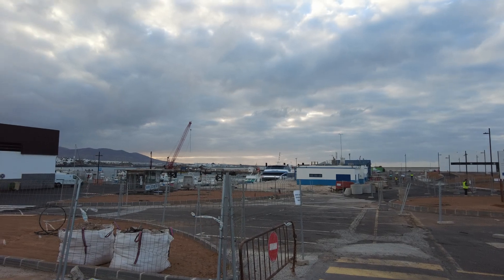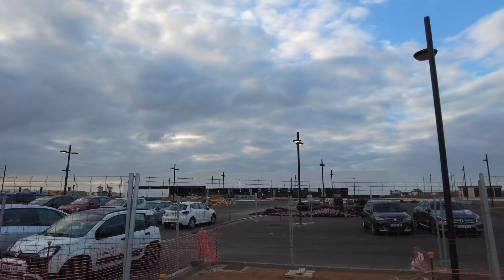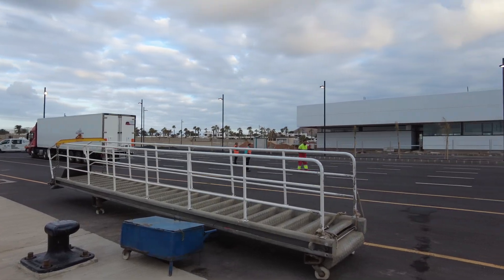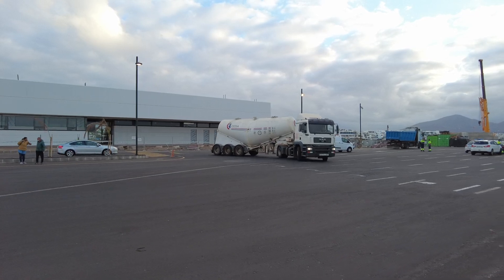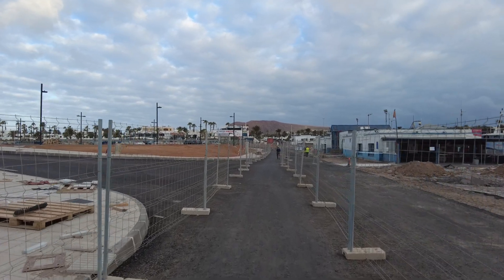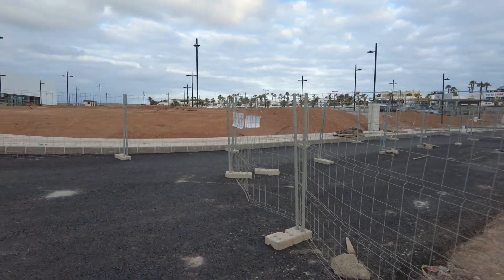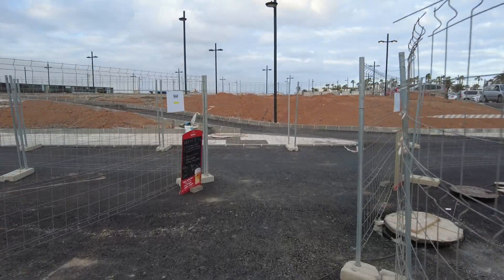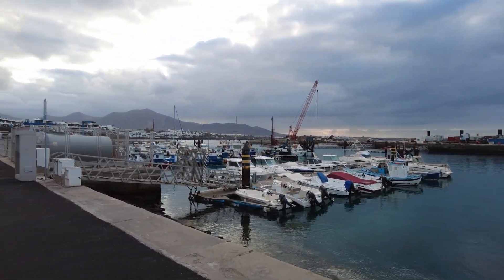MAY UPDATE on the Playa Blanca Lanzarote cruise terminal - Due to open October its getting bigger!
Here is an update for May 2022 on the new Playa Blanca cruise terminal as a lot of you are asking for updates. Don't forget if you are getting the ferry to get your tickets in advance and get there early as there is a lot of work there

For information about Lanzarote including up to date weather and to find out things like is it hot in Lanzarote? or is it warm in Lanzarote on certain months check out

Follow us for loads of information about Lanzarote and the Canary Islands.

We also have an amazing app that can save you time and money on your holiday in Lanzarote, your holiday in Tenerife, Gran Canaria, or if you are planning a holiday in Fuerteventura, the Canary Islands.

With a range of excursions on offer, what are you waiting for, just book with us today!